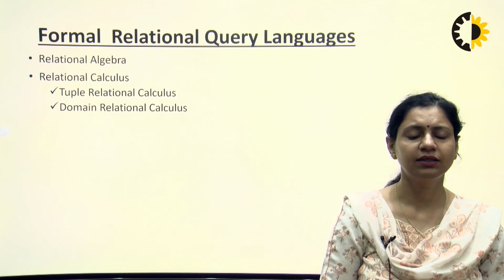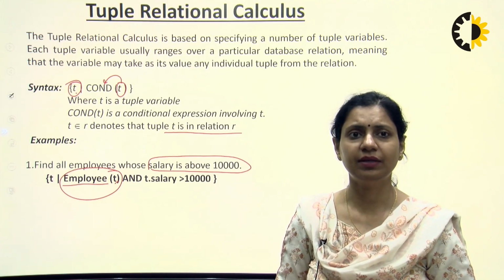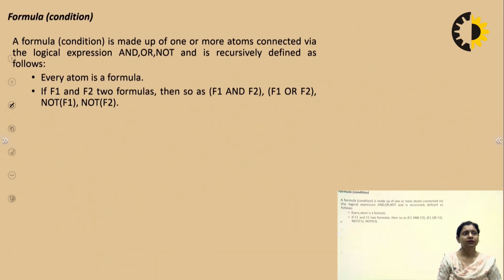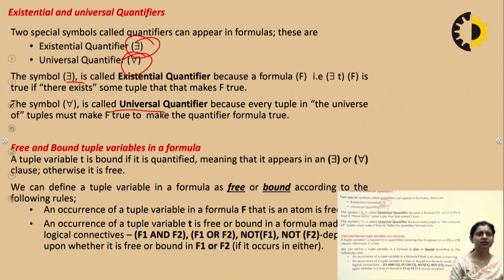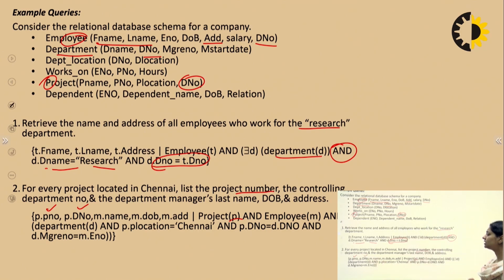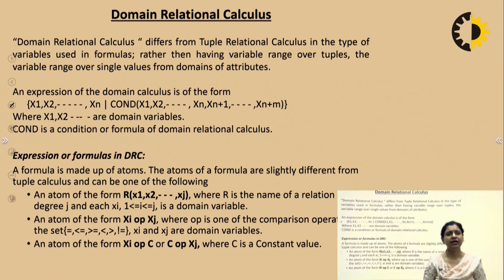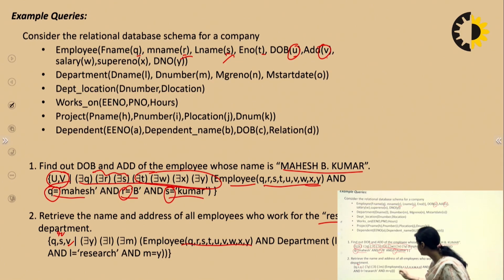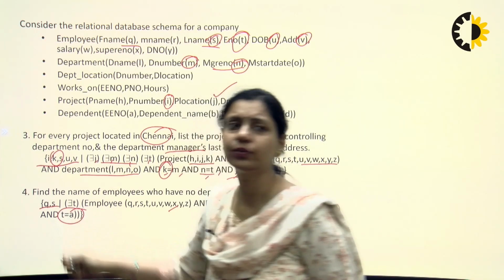RELATIONAL CALCULUS | DATABASE MANAGEMENT SYSTEM | LECTURE 02 BY MS. SHRUTI JAIN | AKGEC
Welcome to Lecture 02 of Database Management System (DBMS) by MS. Shruti Jain from Ajay Kumar Garg Engineering College (AKGEC).

In this lecture, you will learn Relational Calculus, a non-procedural query language used in DBMS. The lecture explains the concepts of Tuple Relational Calculus (TRC) and Domain Relational Calculus (DRC), query formulation, syntax, and practical examples.

This lecture is highly beneficial for B.Tech (CSE/IT), MCA, AKTU students, GATE aspirants, and candidates preparing for DBMS interviews and semester examinations.

Mastering Relational Calculus helps students understand the theoretical foundation of SQL and database query processing.